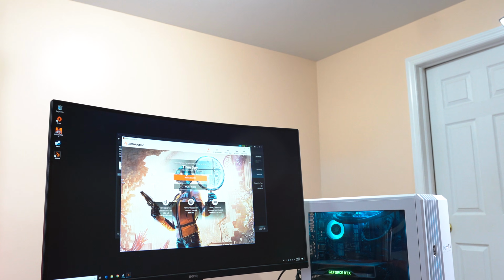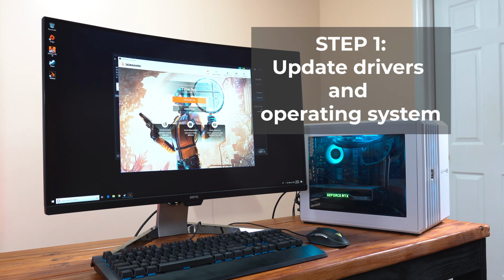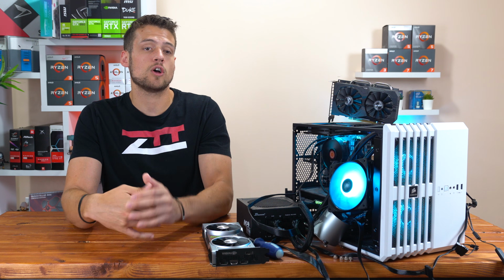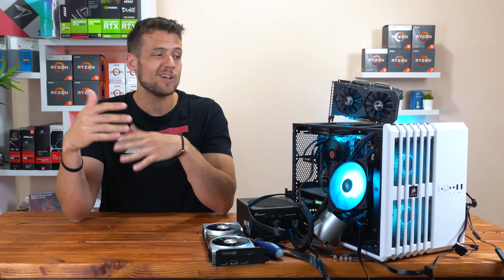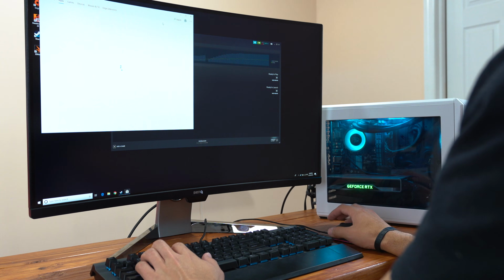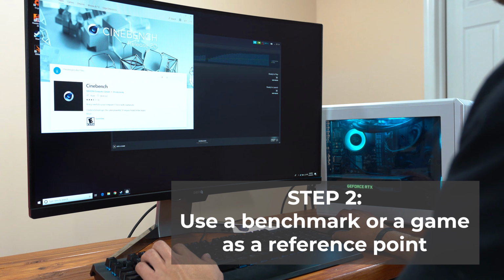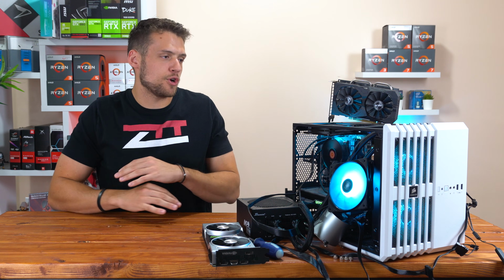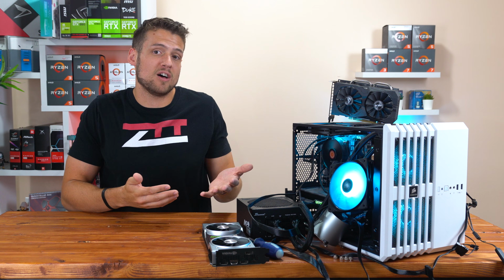How to Fix PC Shutting Down When Playing Games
In today’s video we’re taking a look at how you can troubleshoot a PC shutting down randomly when playing games. This wasn’t just a simple power supply swap, this took way more effort than I thought it would and I hope it gives you some ideas if you have a similar issue!

⏲Timestamps:
0:00 - Introduction
2:02 - Troubleshooting Steps
7:13 - Solution
7:35 - Conclusion

Support ZTT!

Follow ZTT!

ZTT Production Gear!

📷 Main Camera
📷 Camera Lens